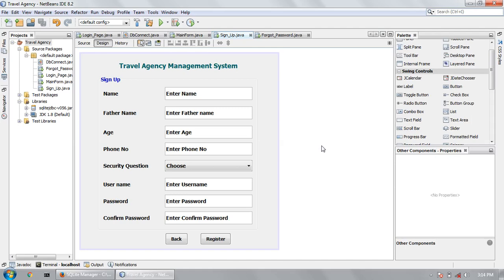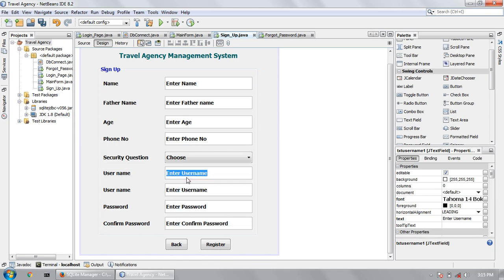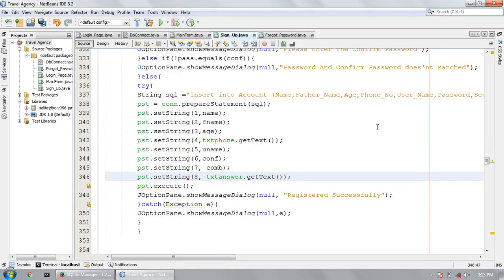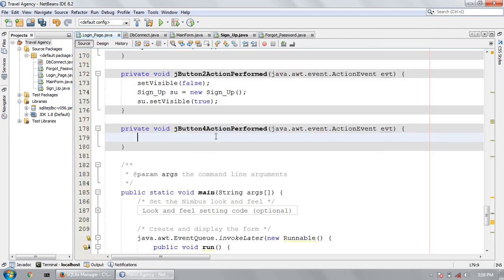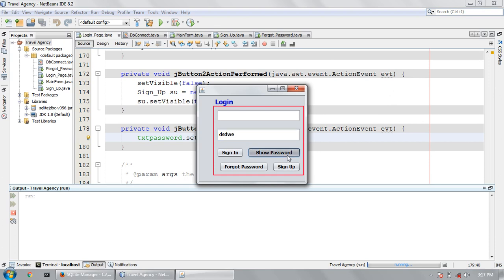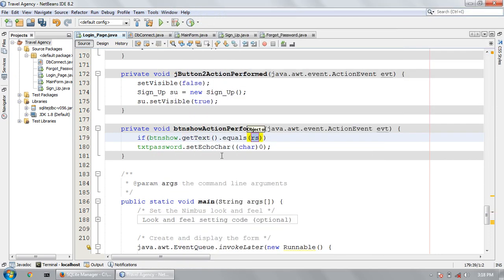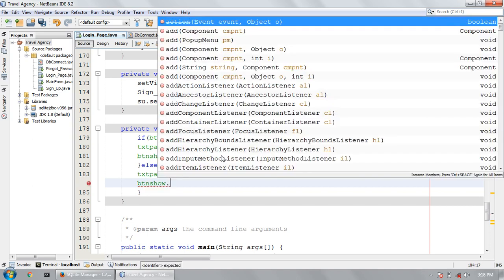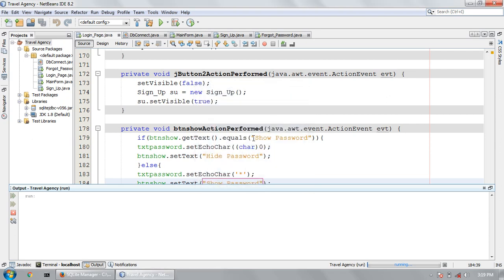8 how to make a travel agency management system in java netbeans